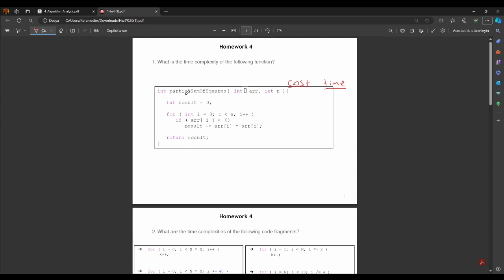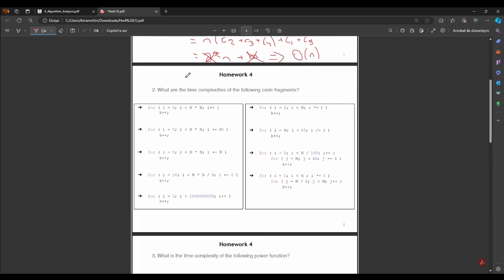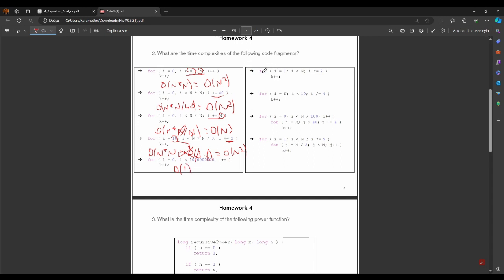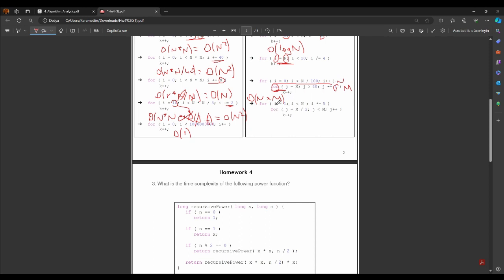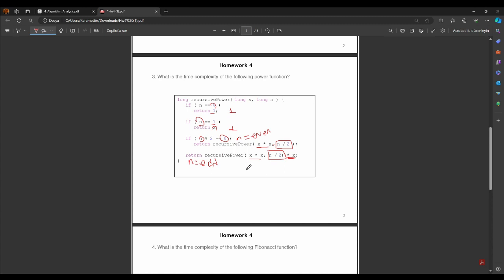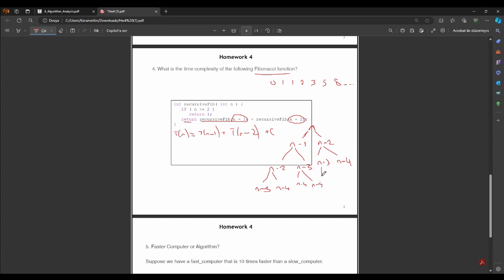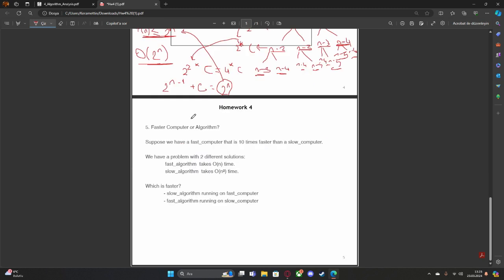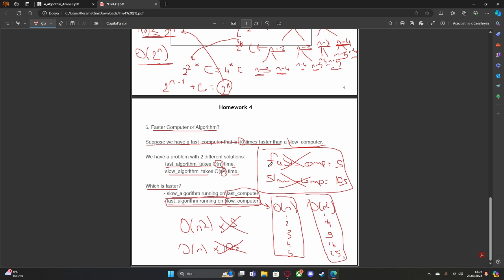Algorithm Analysis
java